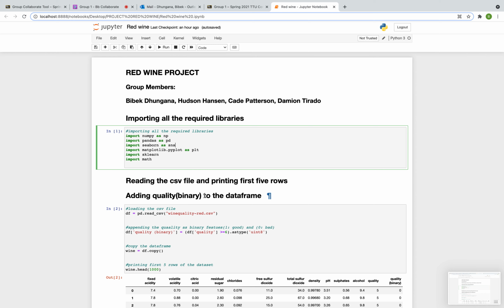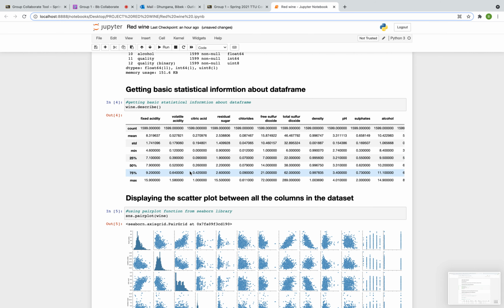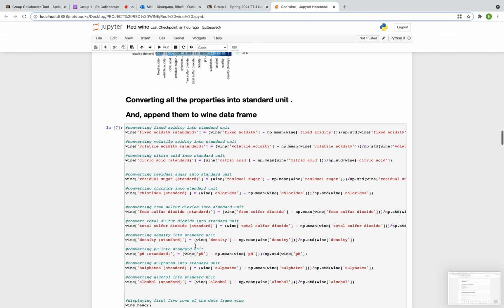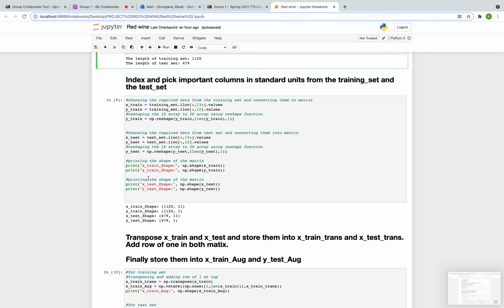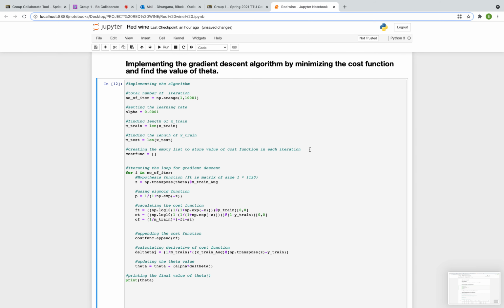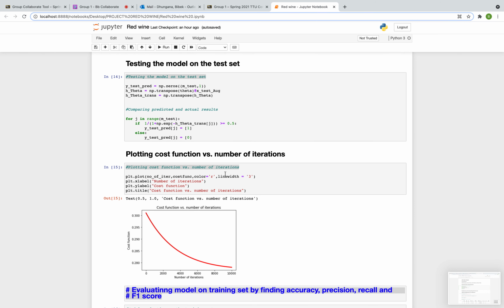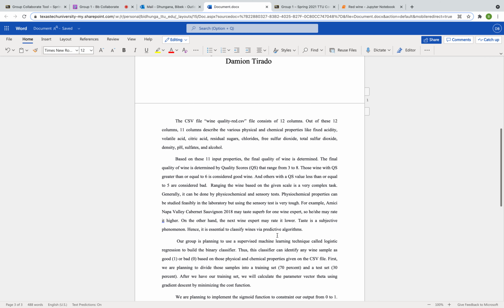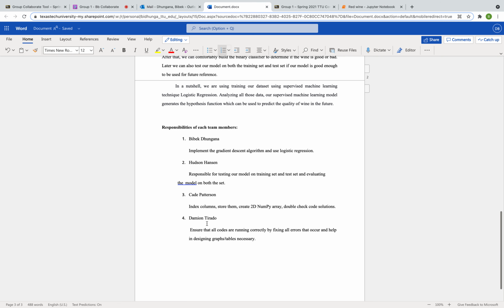ENGR 1330 Final